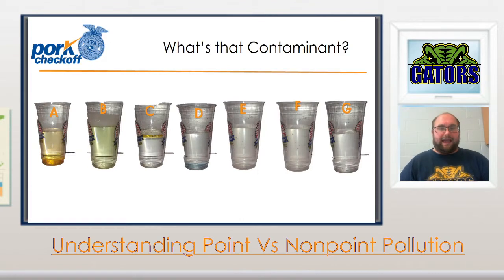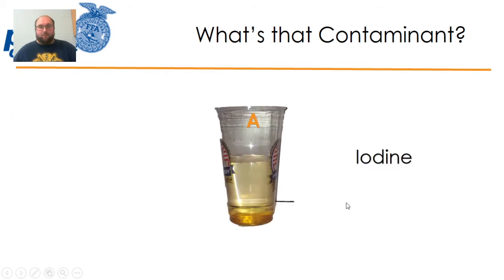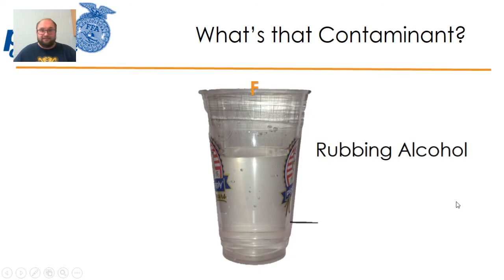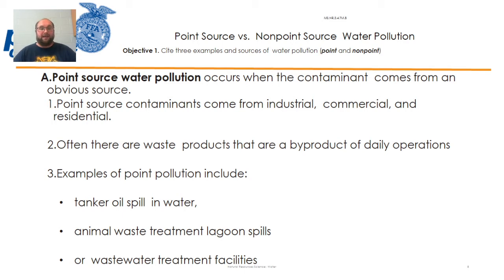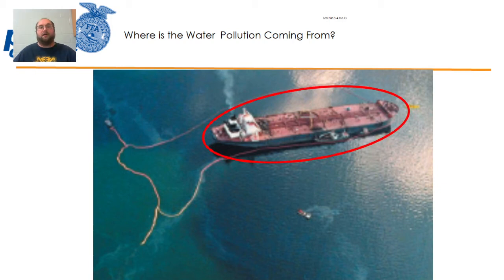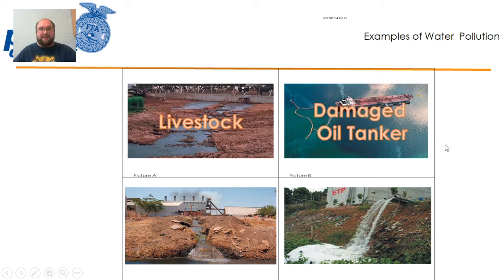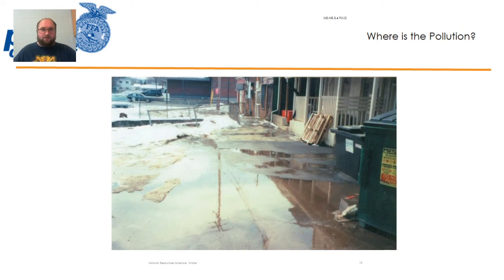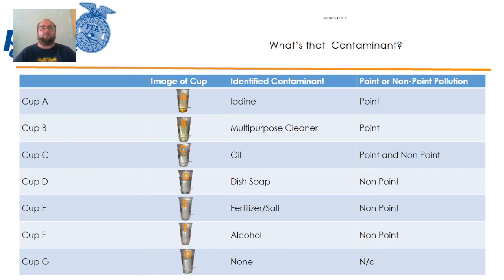Understanding Point Source vs Nonpoint Source Pollution